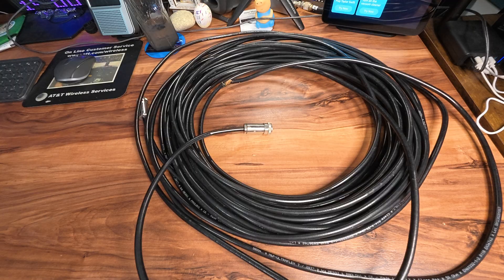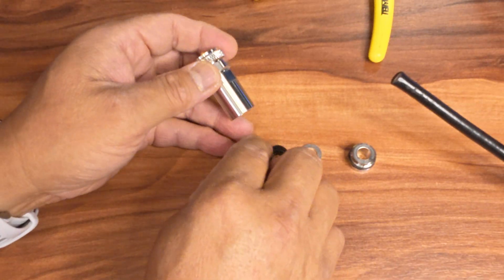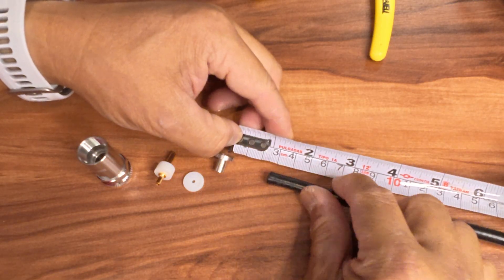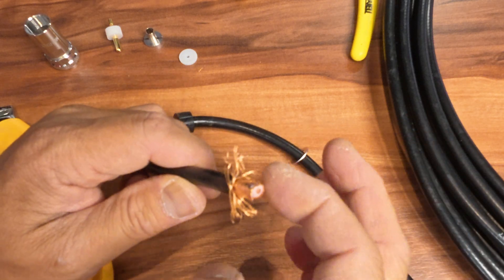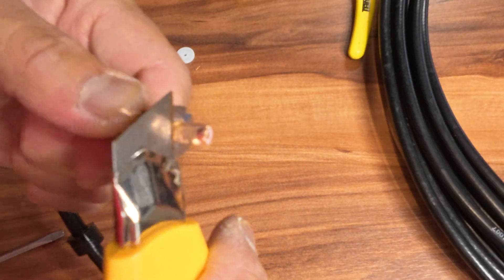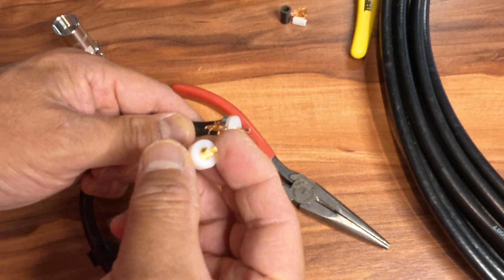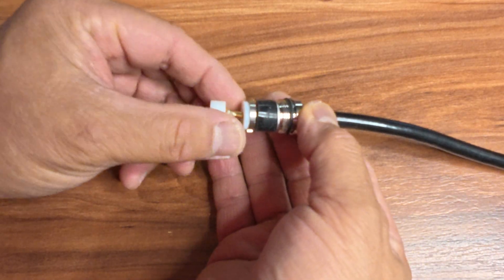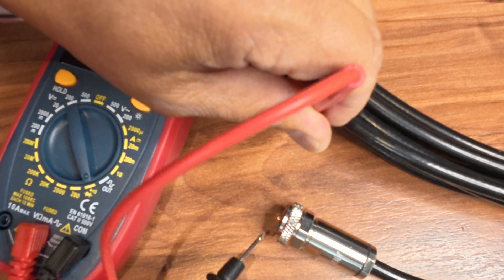Installing PL259 to Messi & Paoloni Coaxial Cable | Ultraflex 7 | How to Repair Coax Cable | M&P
I was mowering the grass 2 weeks after building a Loop of the Ground (LOG).  I got close to the Ultraflex 7 and severed the cable. In this video, I show you how to connect a new M&P PL259 to the Ultraflex 7.

Our channel is about Amateur Radio/HAM Radio and my Travels with my Family.  We cover lots of cool stuff such as Tower Projects, Horizontal Loops, and Amateur Radio Gadgets.